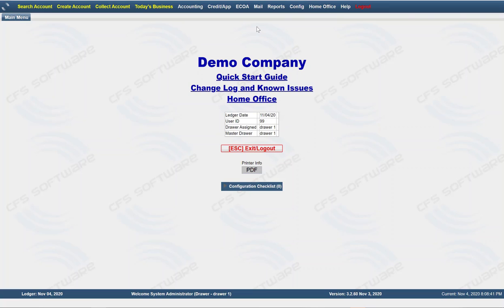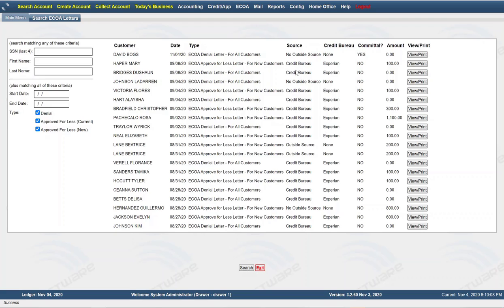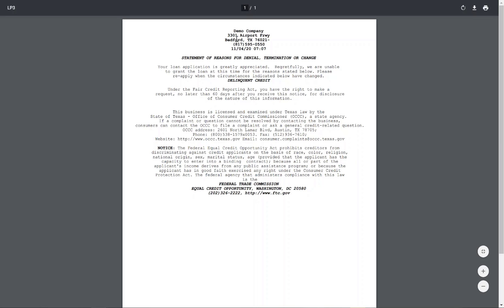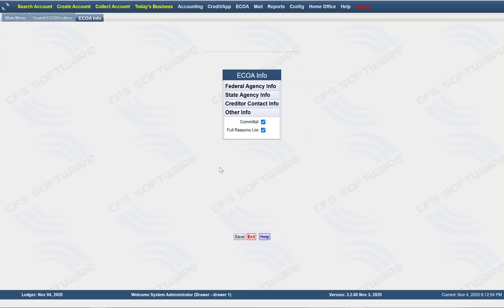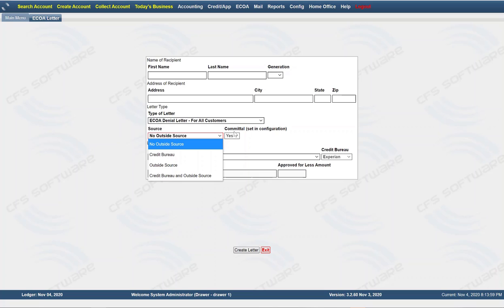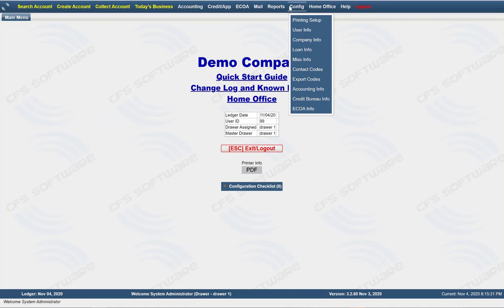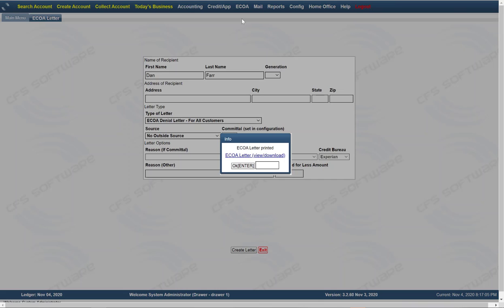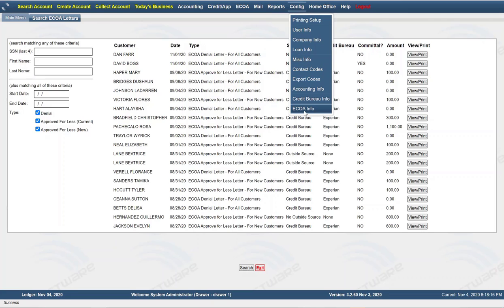ECOA Letter Create, Search, Test and Config Setting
LP3 - Loan Management Software ECOA (Credit Denial) Letter Create, Search, Test and Config Settings